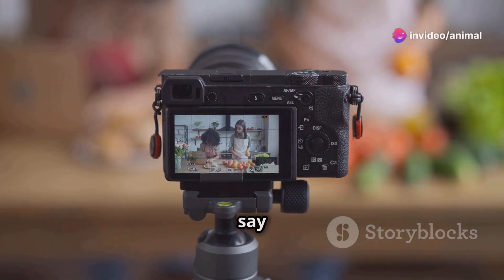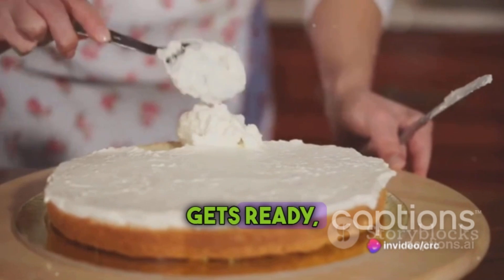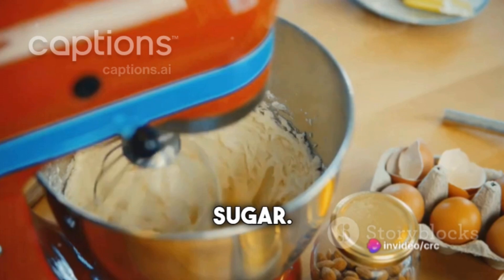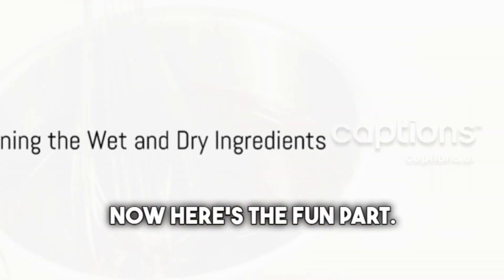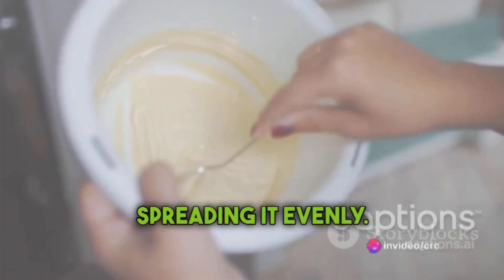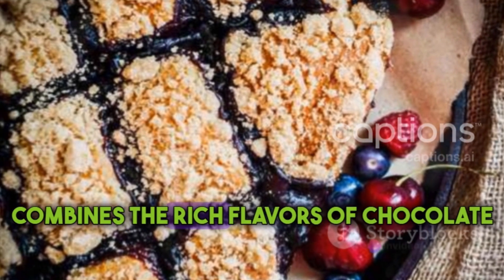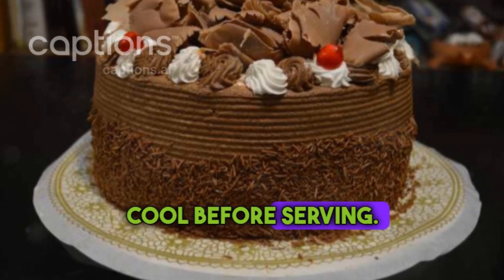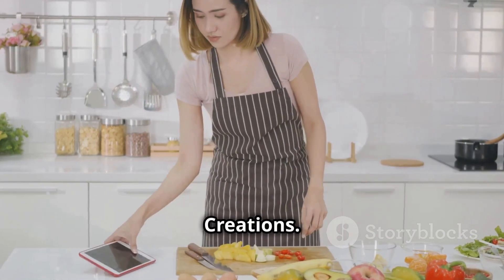Chocolate Cherry Fruitcake Recipe / Easy, Fast, and Tasty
Here's a delicious recipe for a Chocolate Cherry Fruitcake that combines rich chocolate flavors with sweet and tart cherries for a decadent holiday treat (or a delightful anytime dessert!):

Ingredients:

Dry Ingredients:
1 1/4 cups (180g) all-purpose flour
1/2 cup (50g) unsweetened cocoa powder (Dutch-process or natural)
1/2 teaspoon baking soda
1/2 teaspoon baking powder
1/2 teaspoon salt
Wet Ingredients:
10 tablespoons (140g) unsalted butter, at room temperature
2 cups (400g) granulated sugar
2 large eggs, at room temperature
1 egg yolk
1 teaspoon vanilla extract
2/3 cup (160ml) buttermilk or plain yogurt
Fruit and Nuts (optional):
1 1/2 cups (180-200g) dried cherries, roughly chopped
1/4 cup (60ml) rum or whiskey (for soaking the cherries)
1 cup (135g) chopped walnuts, pecans, or almonds (toasted and roughly chopped)
3/4 cup (120g) semisweet chocolate chips
Instructions:

Prep the Cherries: In a small bowl, combine the dried cherries with the rum or whiskey. Let them soak for at least 30 minutes, or up to overnight, to plump up and become more flavorful.
Preheat the Oven: Preheat your oven to 325°F (163°C). Lightly grease two loaf pans or a bundt pan.
Whisk the Dry Ingredients: In a medium bowl, whisk together the flour, cocoa powder, baking soda, baking powder, and salt.
Cream the Butter and Sugar: In a large mixing bowl, cream together the softened butter and sugar using an electric mixer until light and fluffy.
Beat in the Eggs: Beat in the eggs one at a time, then stir in the egg yolk and vanilla extract.
Combine Wet and Dry Ingredients: Alternately add the dry ingredients and the buttermilk (or yogurt) to the wet ingredients, mixing until just combined. Don't overmix.
Fold in the Fruit and Nuts: Drain the soaked cherries, reserving the soaking liquid (you can add a tablespoon or two to the batter if it seems too dry). Gently fold in the cherries, chopped nuts, and chocolate chips to the batter.
Bake the Fruitcake: Divide the batter evenly between the prepared loaf pans or bundt pan. Bake for 40-45 minutes for loaf pans, or 50-60 minutes for a bundt pan, or until a toothpick inserted into the center comes out clean.
Soak the Cake (Optional): Once the cake is out of the oven, while it's still warm, you can brush the top with some of the reserved soaking liquid from the cherries. This will add extra moisture and flavor to the fruitcake.
Cool and Enjoy: Let the fruitcake cool completely in the pans before removing it. Serve plain, dusted with powdered sugar, or with a drizzle of chocolate ganache or whipped cream.
Tips:

For a richer chocolate flavor, you can use dark chocolate cocoa powder and dark chocolate chips.
If you don't have rum or whiskey, you can soak the cherries in orange juice or water.
To prevent the fruitcake from drying out, you can wrap it tightly in plastic wrap and store it at room temperature for up to a week. For longer storage, wrap it tightly and store it in the freezer for up to 3 months.
Enjoy this delicious Chocolate Cherry Fruitcake!

Recipe Types:

"Easy recipes"
"Healthy recipes"
"Quick recipes"
"Vegetarian recipes"
"Dessert recipes"
"Vegan recipes"
"Low-carb recipes"
"Gluten-free recipes"
"One-pot recipes"
"Budget-friendly recipes"
Cuisine or Dish-specific Keywords:

"Italian recipes"
"Mexican recipes"
"Asian recipes"
"Mediterranean recipes"
"Pasta recipes"
"Pizza recipes"
"Sushi recipes"
"Curry recipes"
"Cake recipes"
"Grilling recipes"
Ingredients:

"Chicken recipes"
"Salad recipes"
"Pasta dishes"
"Avocado recipes"
"Chocolate desserts"
"Smoothie recipes"
"Keto recipes"
"Salmon recipes"
"Quinoa recipes"
"Eggplant recipes"
Seasonal or Holiday Keywords:

"Christmas recipes"
"Thanksgiving dishes"
"Summer BBQ recipes"
"Halloween treats"
"Spring recipes"